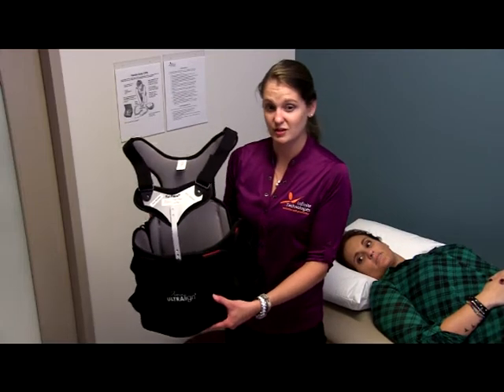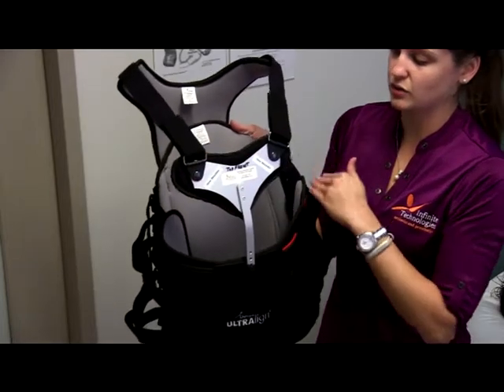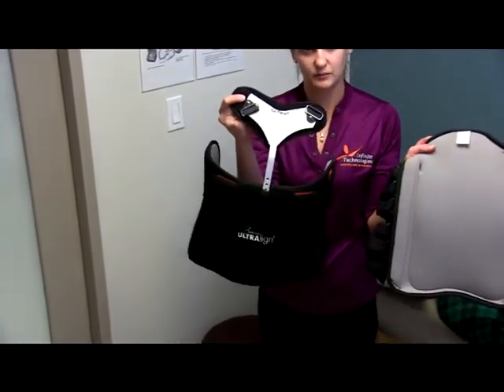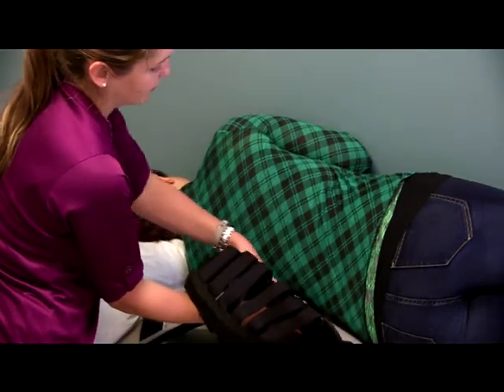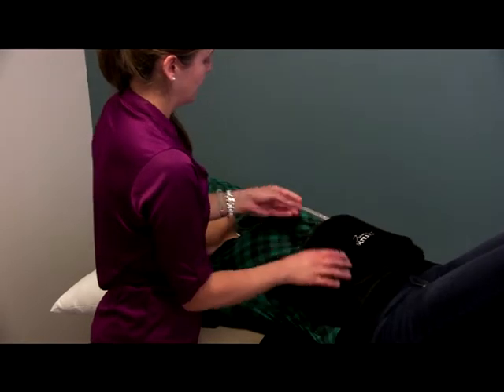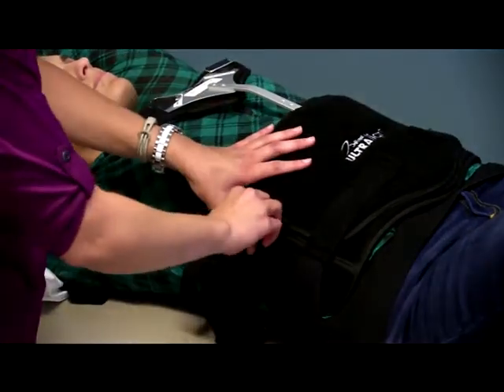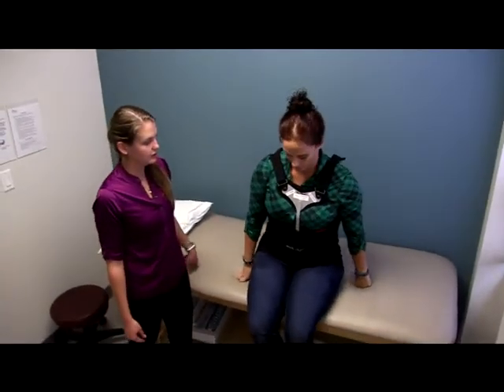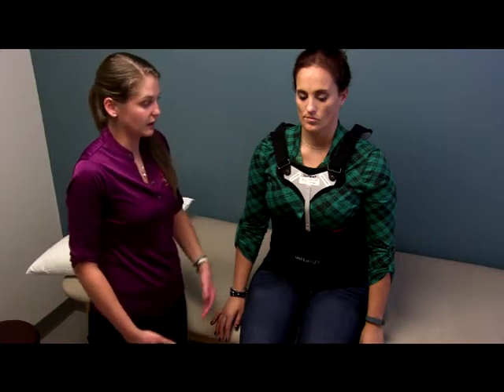Deroyal TLSO applied on a patient lying down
Infinite Technologies Orthotics and Prosthetics demonstrates how to properly and safely apply (put on, fit, and check) a Deroyal “off the shelf” TLSO immobilizing spine support / back brace orthosis from a lying down, horizontal position.  Instructions for donning a Deroyal TLSO (Thoracic Lumbar Sacral Orthosis) Brace.